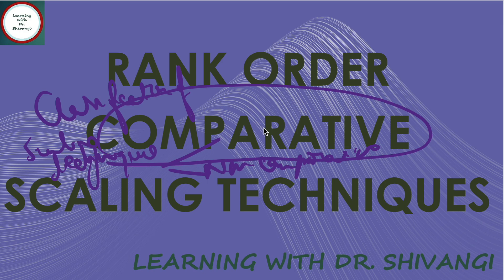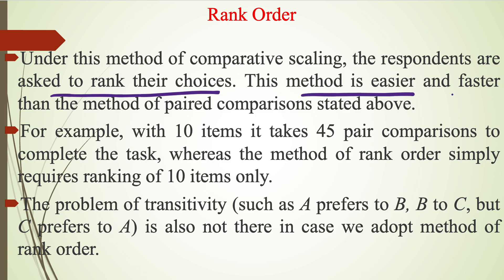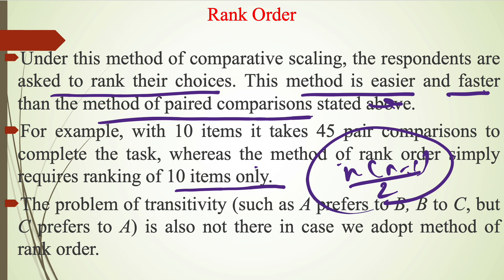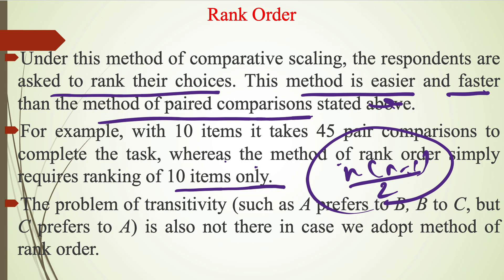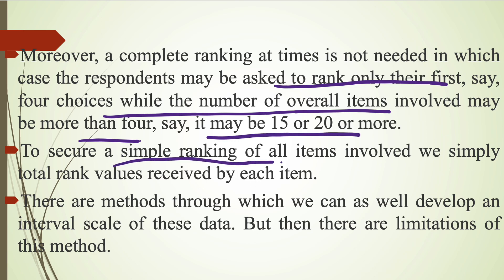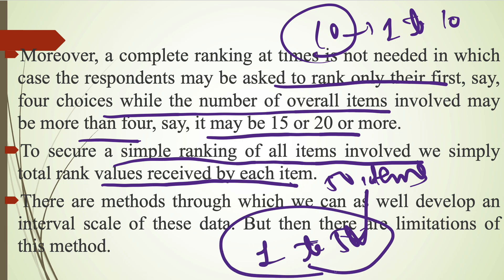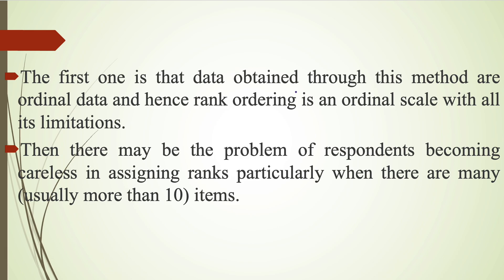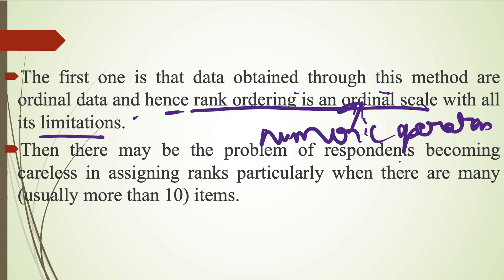Rank Order Scaling Technique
Take a look at this Basics of Human Values and Environmental Studies on Amazon